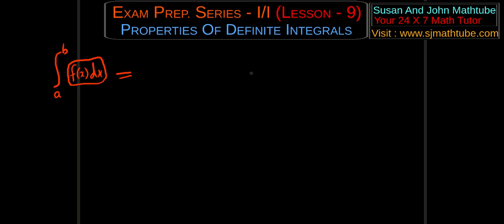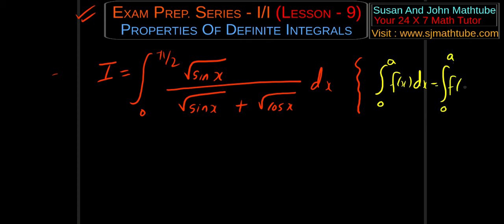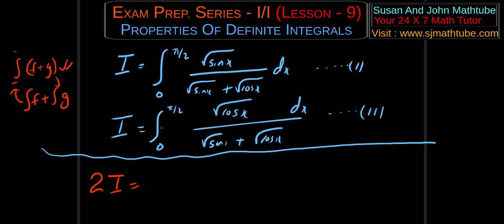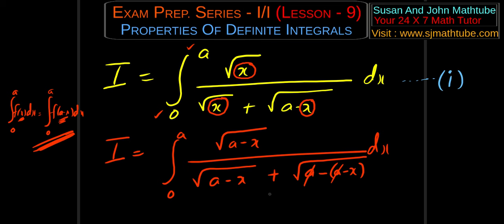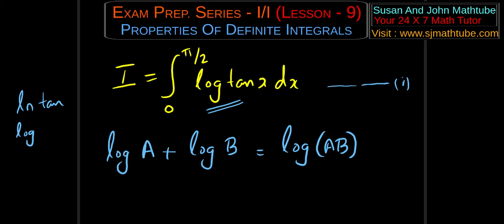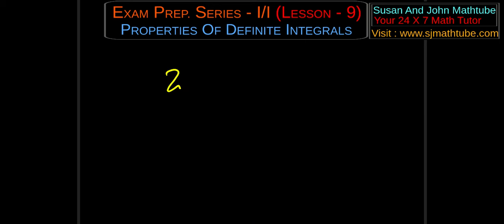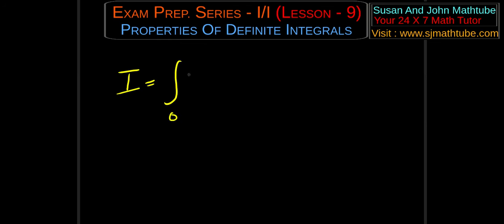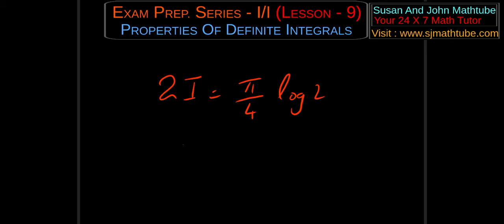EXAM PREP SERIES : TU IOE MATH (I/I) LESSON 9 DEFINITE INTEGRALS (PROPERTIES)